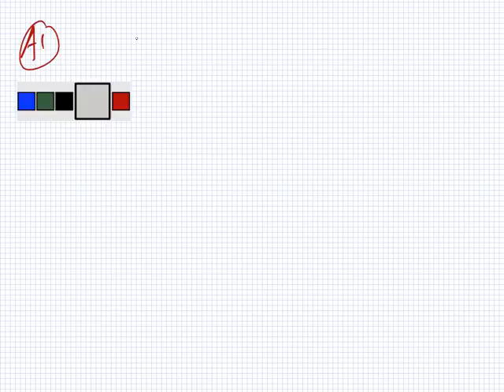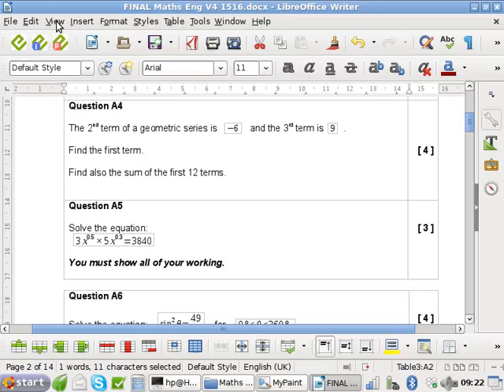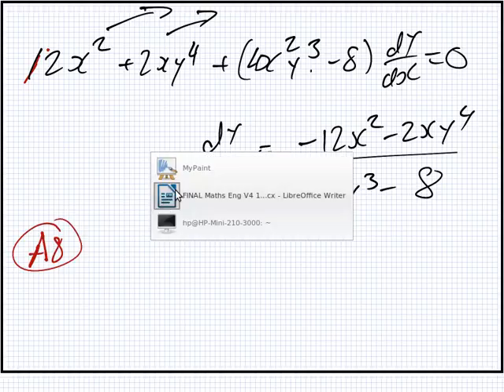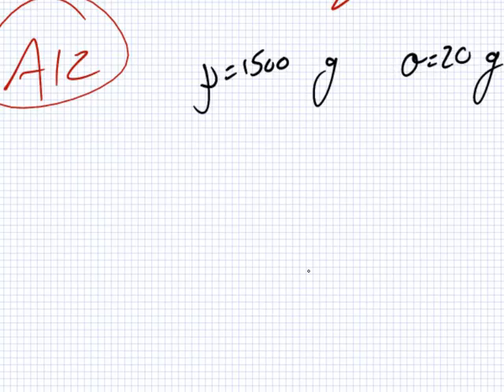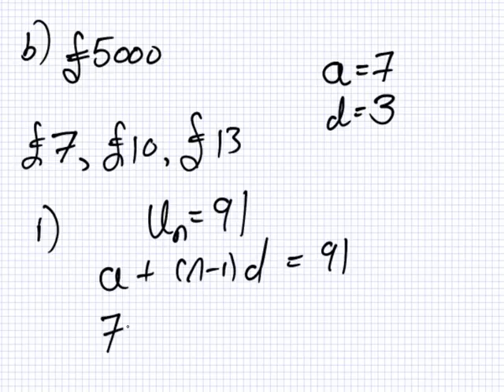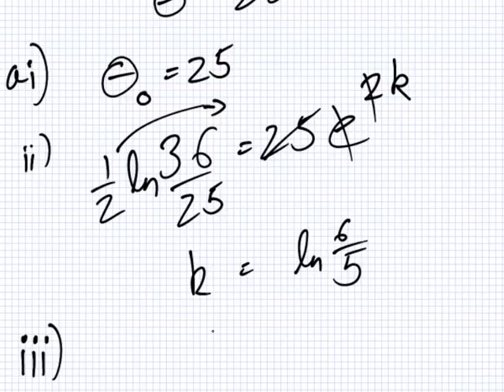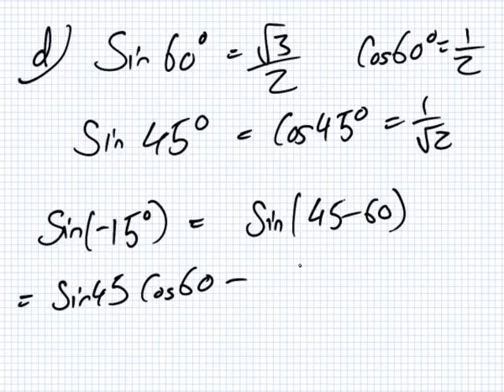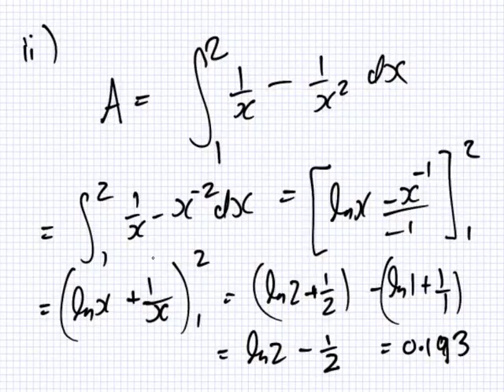Mathematics for Engineering | Revision | Practice Exam (part 1)